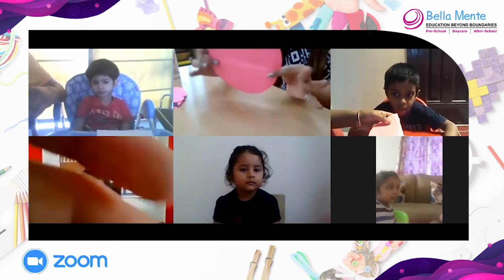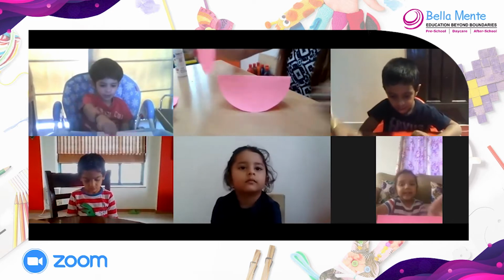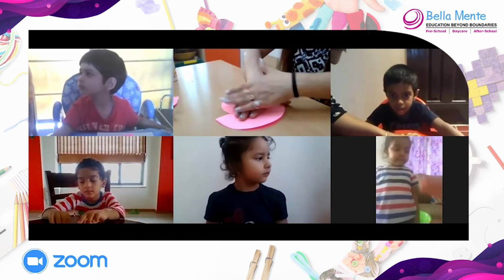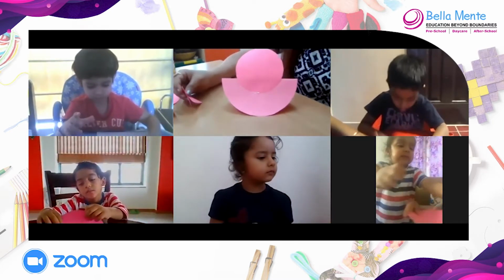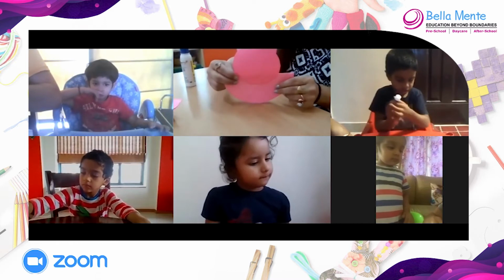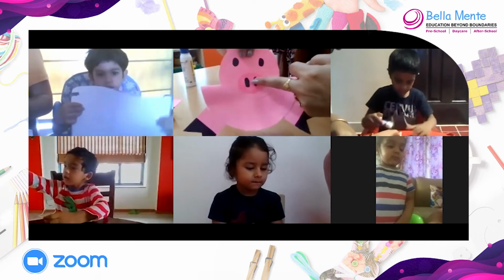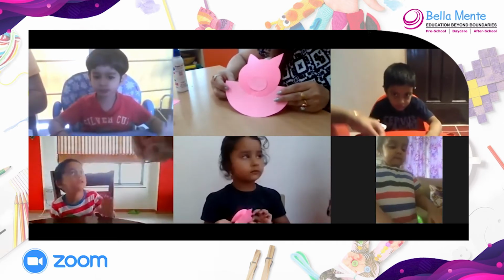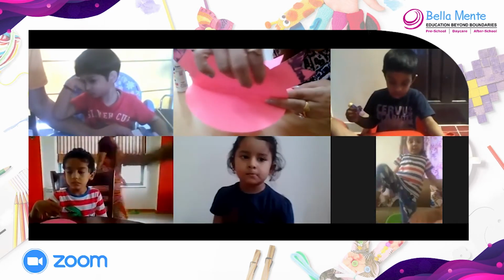How To Make Paper Pig Craft Easy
Paper Pig Craft made from paper Hanging pig creates for youngsters to look truly sweet. You can make these simple to make creates in the mid-year. Watch our included art video! Make pink air pocket gum frozen custard pigs utilizing a simple four-fixing frozen yogurt formula The best and cutest pig action for a preschool ranch topic! Track down a FREE pig layout and bit-by-bit guidelines to make your own pig make Year of the Pig Crafts for Kids and preschool, we love simple creature makes for youngsters. Most loved DIY pig paper crafts Ideas for Chinese New Year and Farm animals. Make fun pig paper craft for kids and art with the assistance of Pig Crafts for Kids. It is not difficult to make and heaps of fun also Learn how to make a pig out of paper hearts! Fun and simple art for youngsters to make
00:00 - [ Intro ]
01:00 - [ Main Part ]
02:00 - [ Kids Learning To make paper crafts]

Our Centers:- Gurugram | Noida | Jhansi | Ambikapur | Ratlam | Rewari